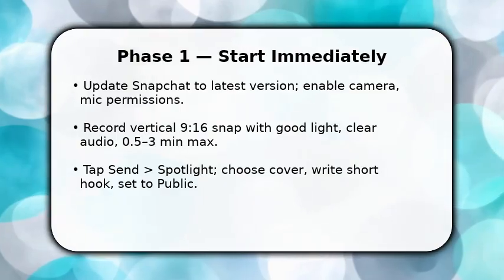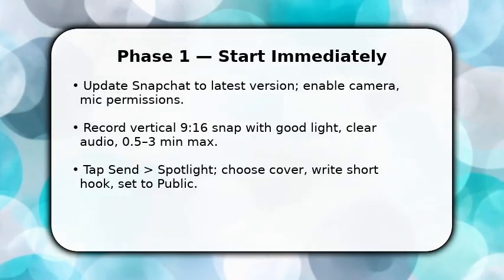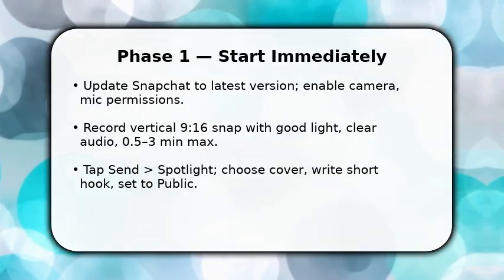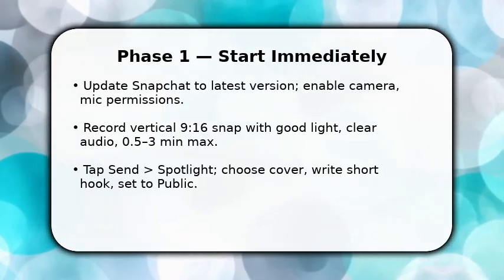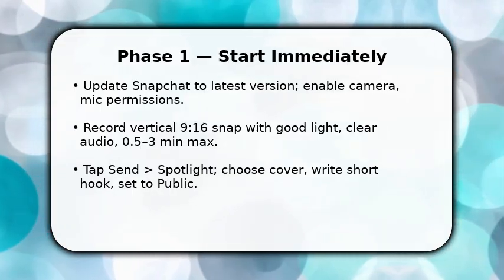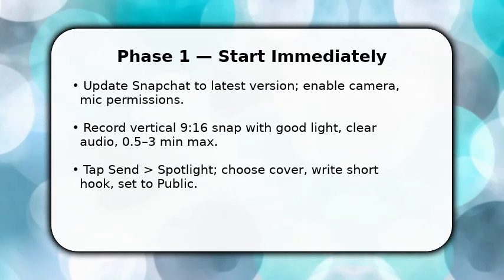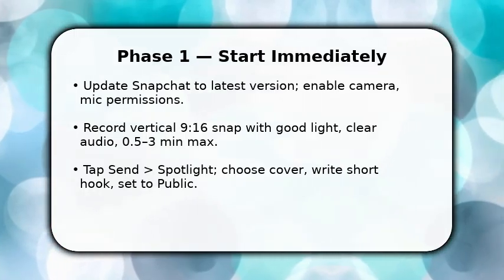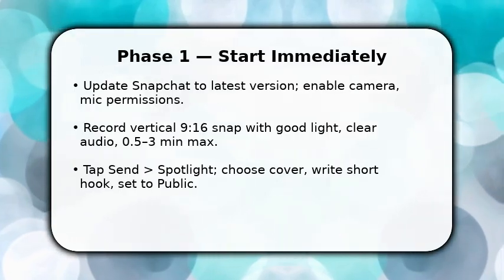How to Put Any Spotlight on Snapchat Story (full Guide)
How to Put Any Spotlight on Snapchat Story (full Guide) | 🔒 Surfshark VPN Deal — Stay private and secure. $1.99/mo + 3 Months Free ▸

Discover the ultimate guide to elevating your Snapchat story' extraness. Learn how to strategically use filters, stickers, and text effects for maximum impact with our step-by-step tutorial.

Snapchat Story, Put Spotlight on Snapchat Stories, Elevate Your Snapchat Story, Use Filters in Snapchat, Add Text Effects to Snaps, Maximize Impact of Snapchats